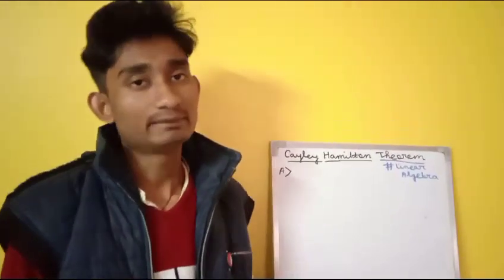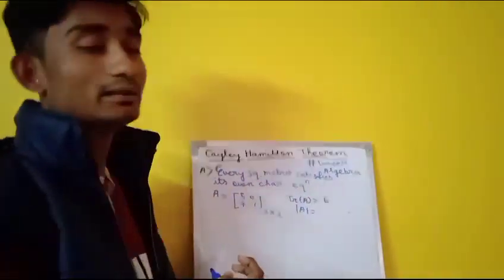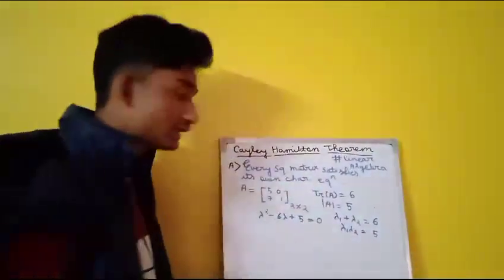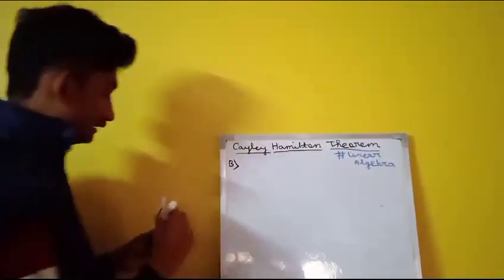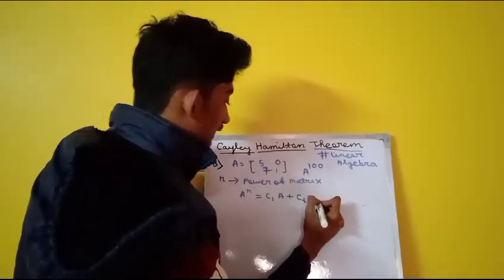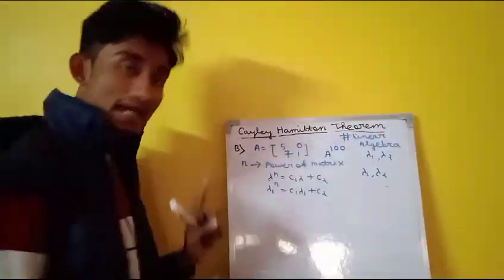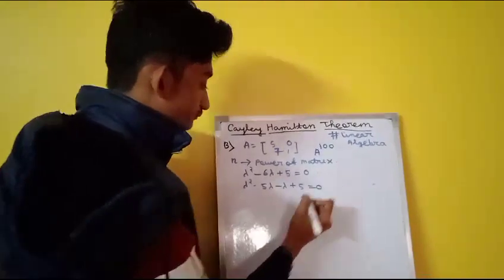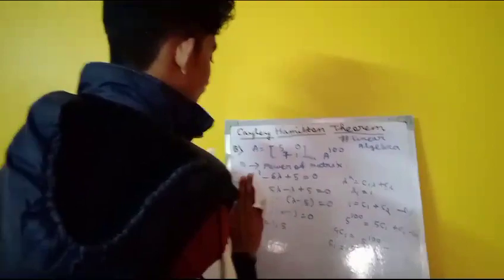Cayley - Hamilton Theorem